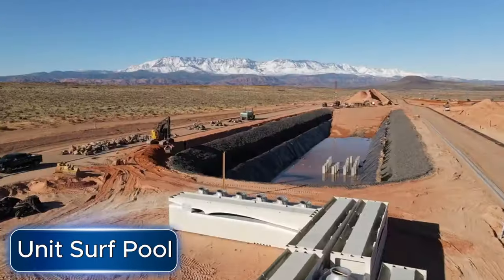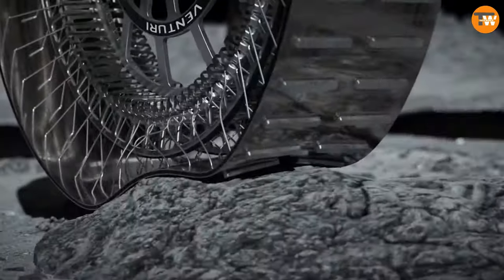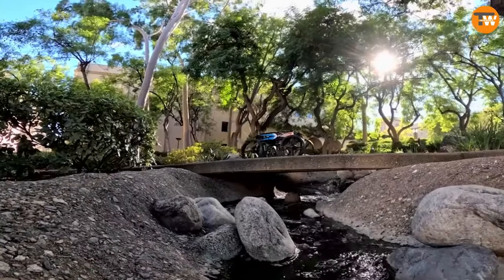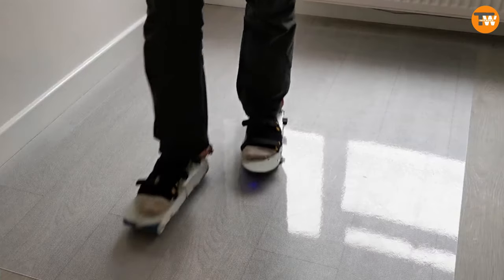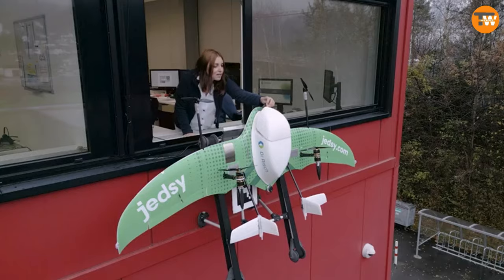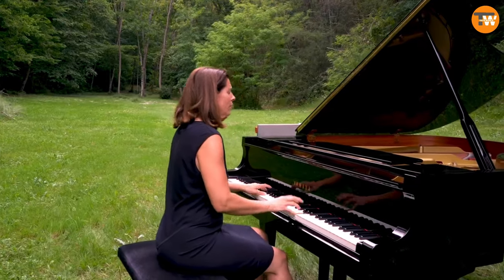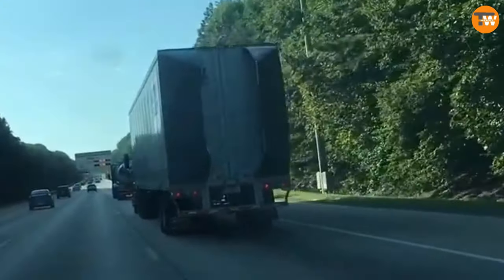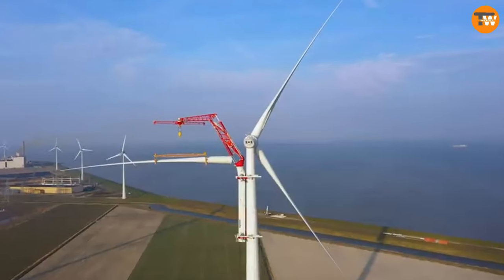Futuristic Cool Innovations You Need to Know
0:00-Introduction
0:13- unit surf pool
1:12-venturi wheel
2:15-multi-modal mobility m4
3:20-freeaim vr shoes
4:22-jedsy
5:36-s.a.r.l. pianolift
6:36-aerodyme
7:14-enercon climbing crane
Discover the latest groundbreaking inventions that are revolutionizing various industries! From futuristic surfing pools to advanced safety helmets, innovative lunar wheels, versatile robots, immersive VR experiences, drone delivery systems, specialized piano-moving platforms, fuel-saving truck technology, and efficient wind turbine cranes, these inventions are shaping the way we live, work, and explore. Dive into the world of cutting-edge technology and witness the future unfold before your eyes!